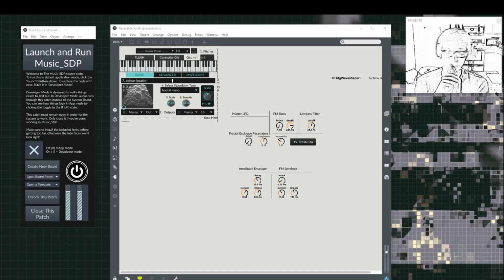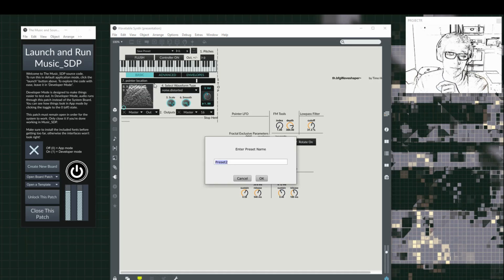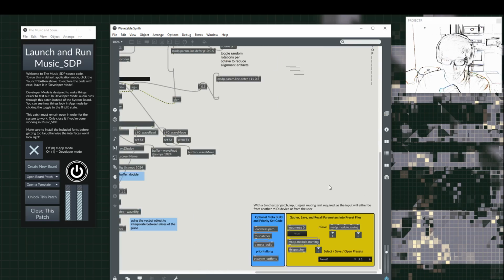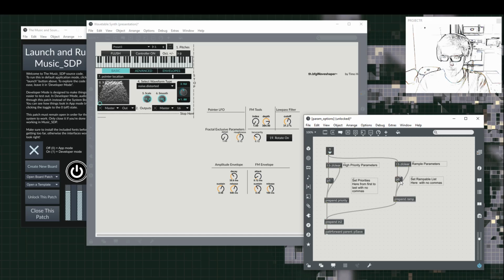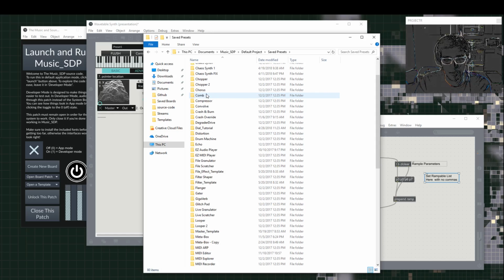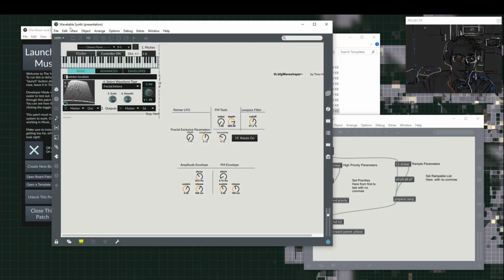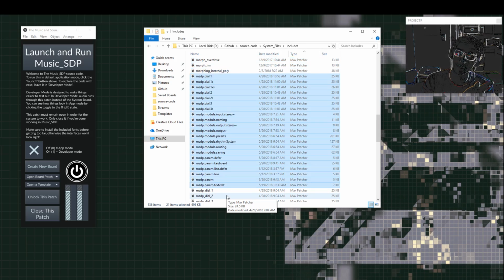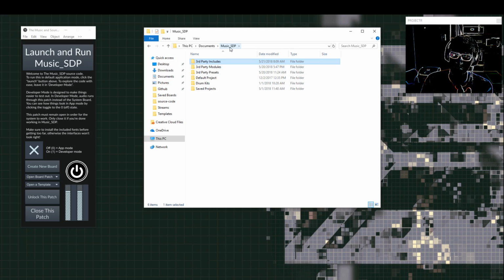Building a Music_SDP Module Follow Up - Presets and Backwards Compatibility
After completing the build your own Music_SDP module stream, I realized that I'd failed to discuss a couple of final features. In this video I complete the conversation by covering the preset building process and how to make your modules backwards compatible.